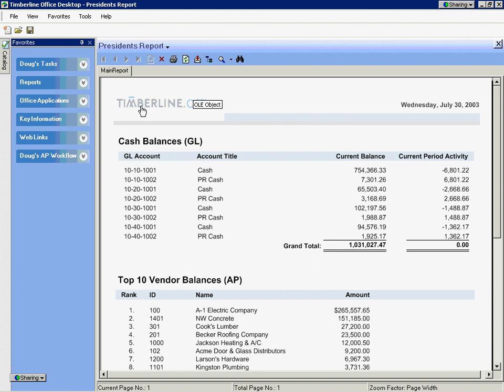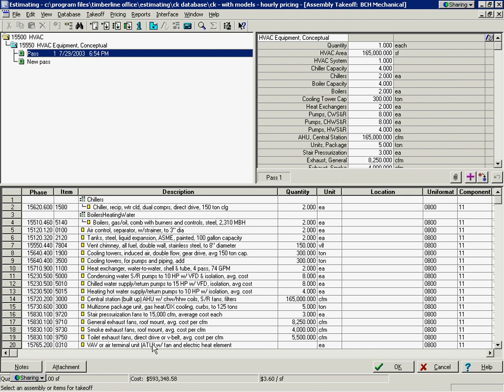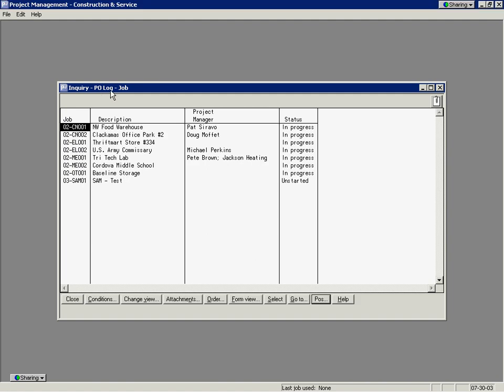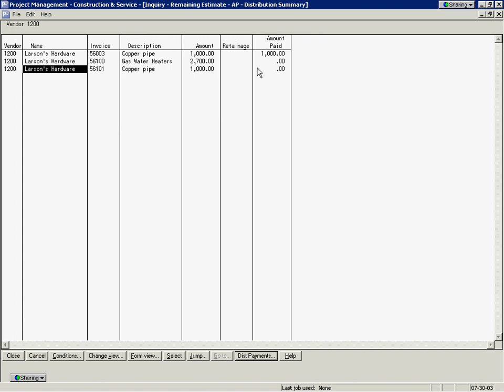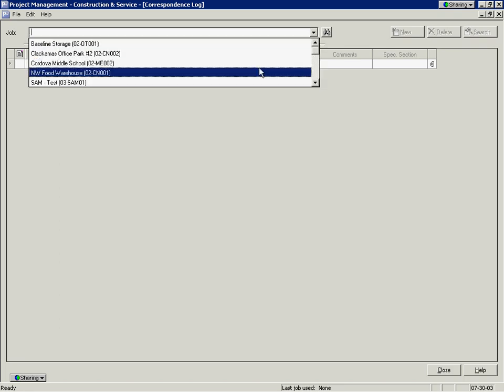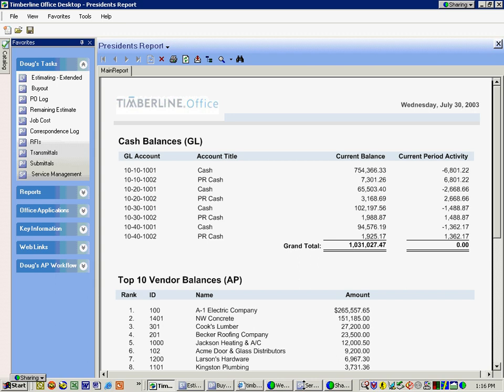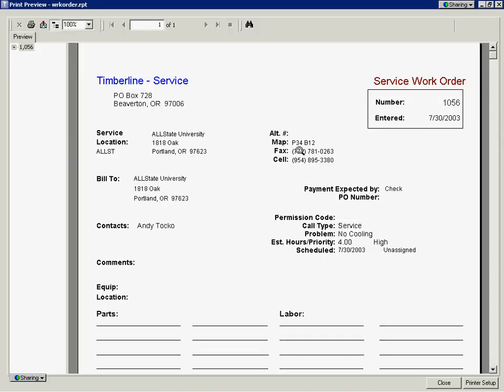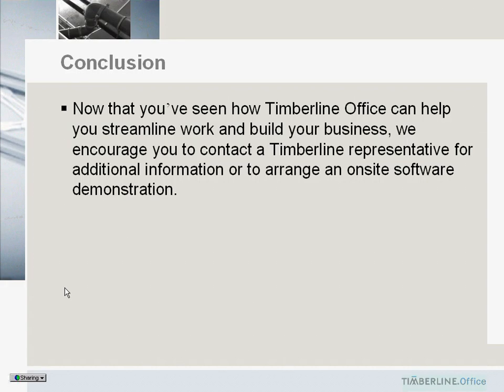Timberline 010 - Feature - Mechanical Contractors.wmv